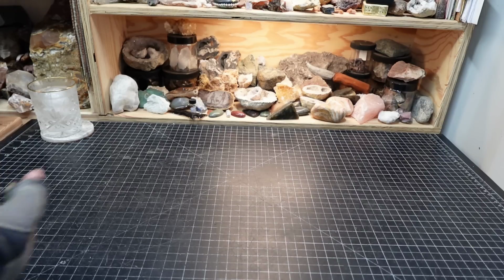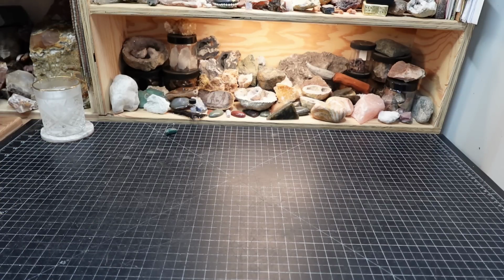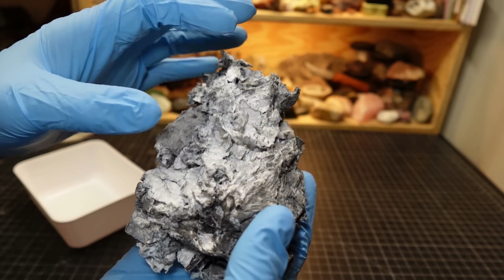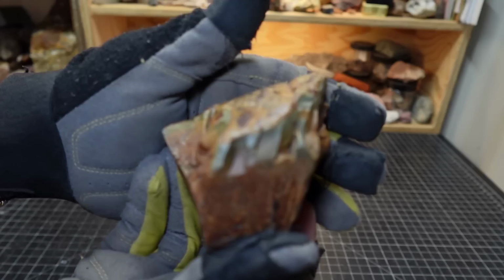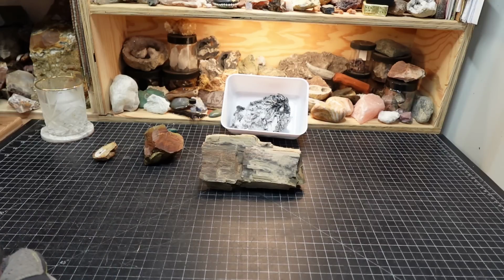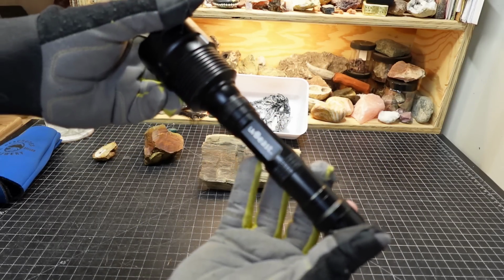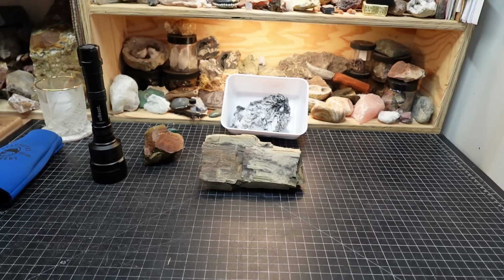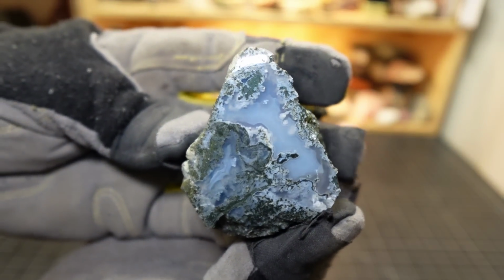SNS #158: 255nm & The Strangest Mineral You've Never Seen!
It's that time again, it's time for another Saturday Night Special where we talk about everything rockhounding related.

Please take a minute and go check out these great channels
Old Guy Adventures @OldGuyAdventures
SomethingDifferently @SomethingDifferently

Here's the link to the 255nm light I mentioned. Once again I haven't used this so I can't vouch for it but I like the direction they are taking the product.

Here is the information on the tailgate sale.
Spokane Rock Rollers Tailgate Sale
3915 East Francis Ave, Spokane, WA
SATURDAY, SEPTEMBER 16, 2023 AT 9 AM – 4 PM